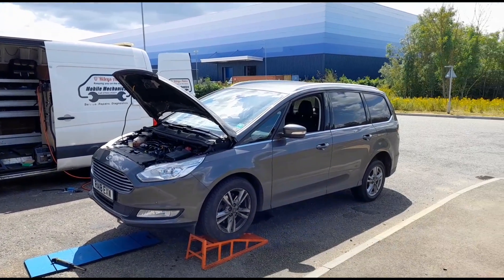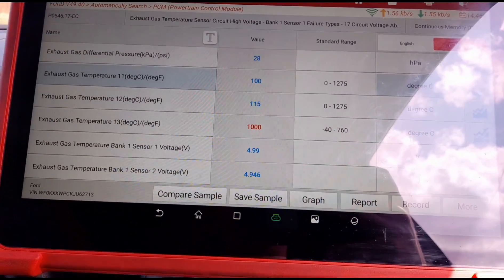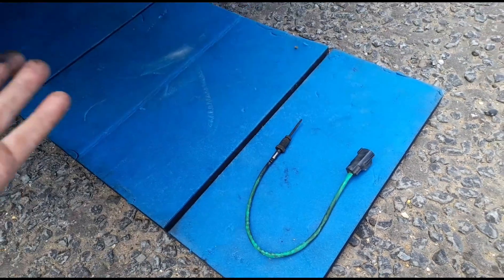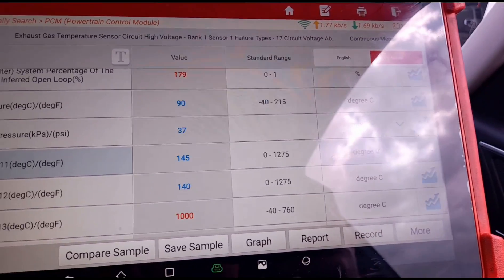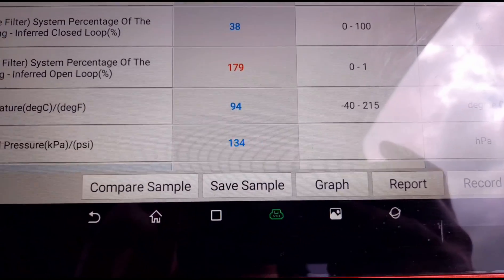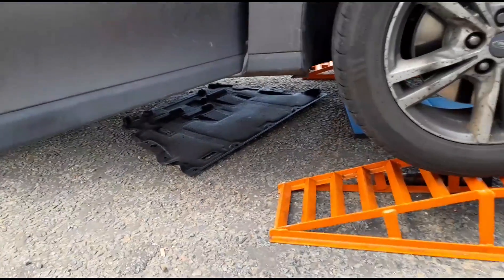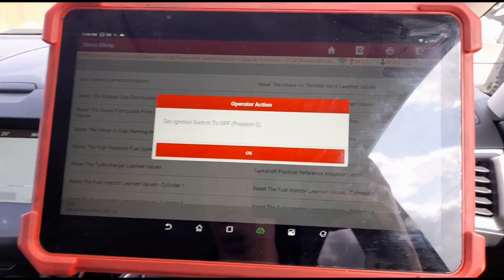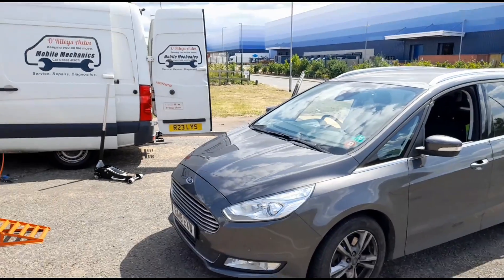How Did This Happen? & Why Was Customer Told Ignore it!? Ford Galaxy P0546:17-EC P2463:00-AF P253F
customer complained of reduced power & strong exhaust smell inside the vehicle.

found exhaust gas temperature sensor wasn't connected to the DPF causing a major leak of emissions into the cabin of the vehicle